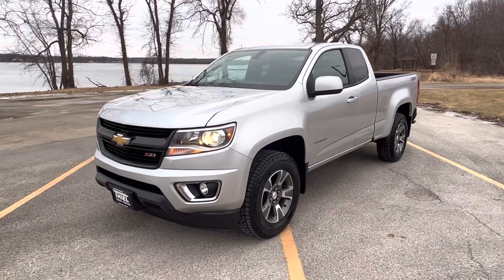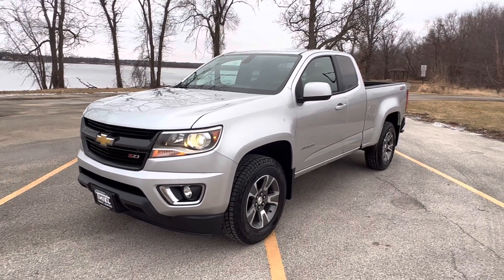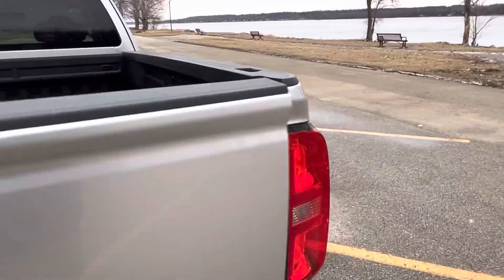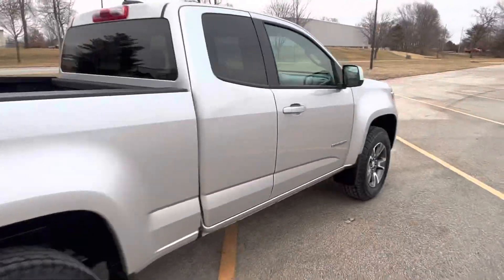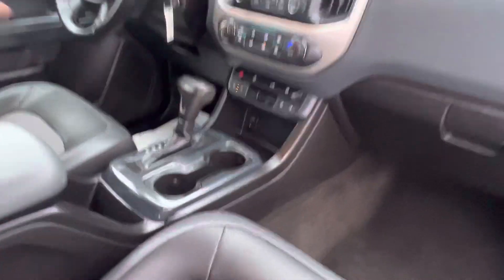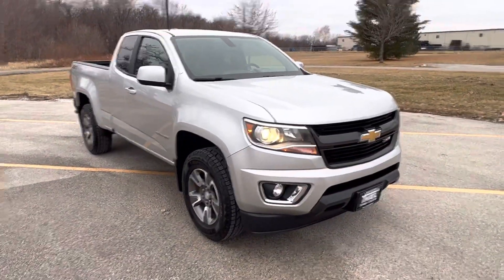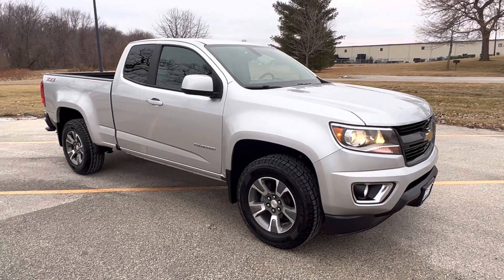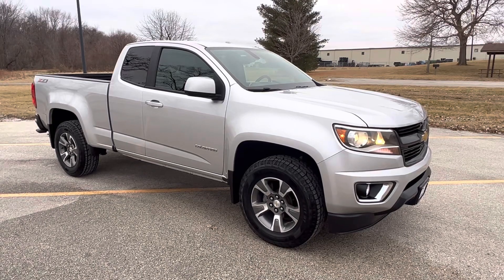2015 Chevy Colorado ZZ1 Only 50k miles.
((( ONLY 50,000 MILES! ))) Z71 PACKAGE ((( CARFAX CERTIFIED! ))) Here is the one you have been searching for! Just in! 2015 Chevrolet Colorado Extended Cab 4x4 LT Z71 with only 50,000 miles. This is a very clean truck with all the right options. ( Additional pictures and video ) The Z71 comes with Leather/Cloth combo bucket seats, Power Seat, Heated seats, Large screen radio display, Back up camera, Alloy wheels, Bluetooth, Spray in bed liner, and much more. The Colorado is powered by the 2.5L Engine providing some of the best in class fuel mileage. The truck is even a Carfax Certified accident free vehicle and even comes with brand new tires. If you are in the market for a compact truck, than you know how hard they are to find. Here is a loaded 2015 with only 50,000 miles! This truck is going to sell fast!